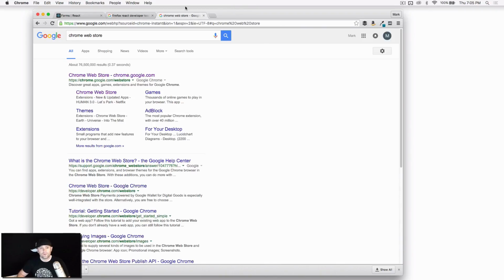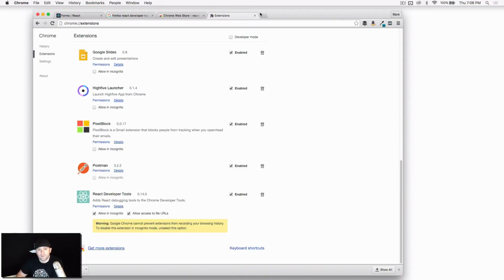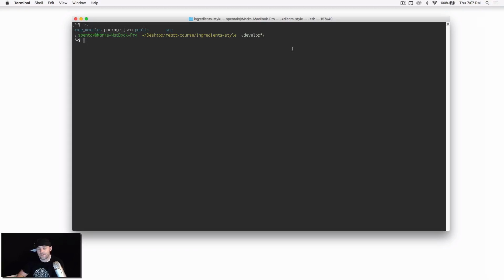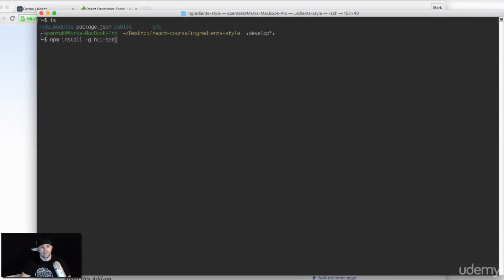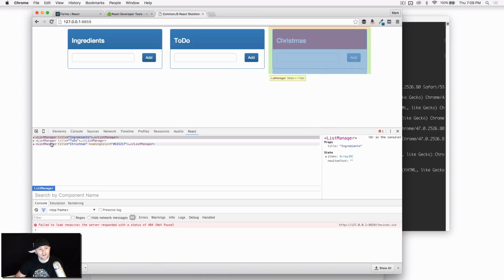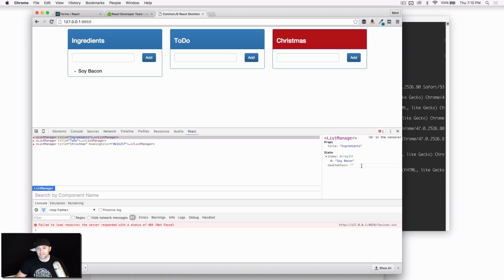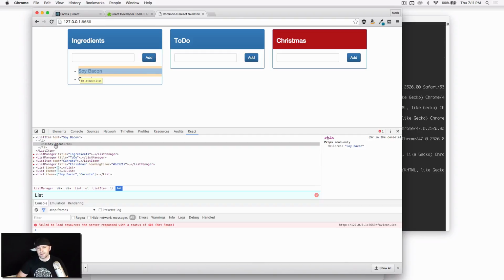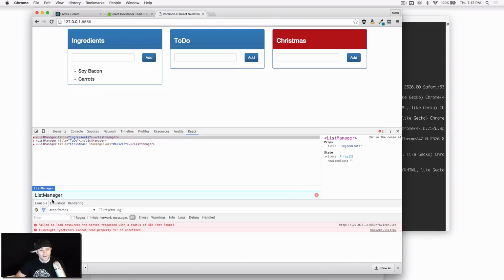033 React Chrome developer tools